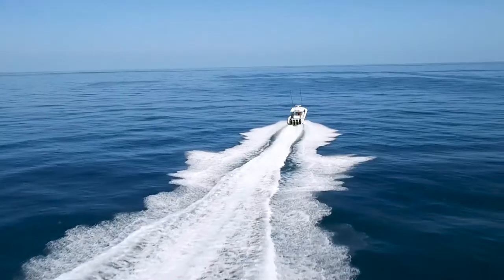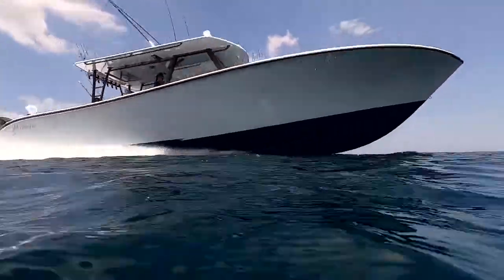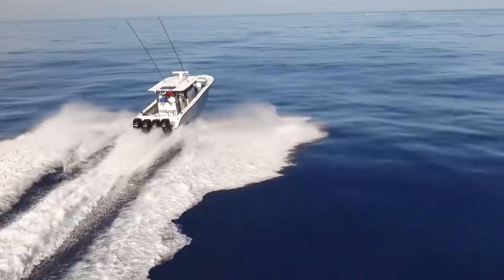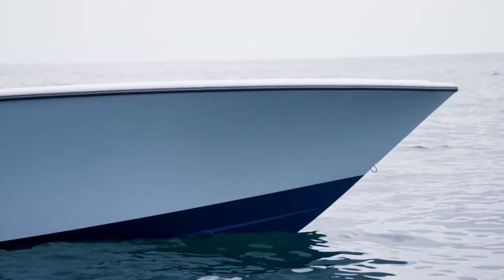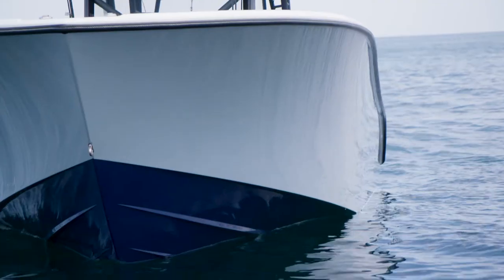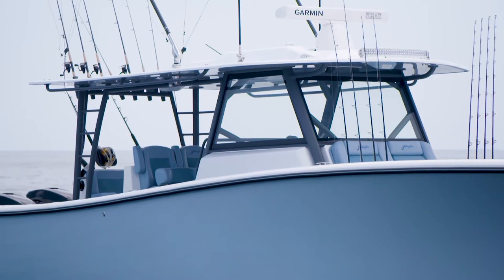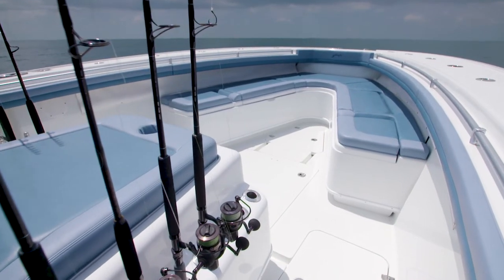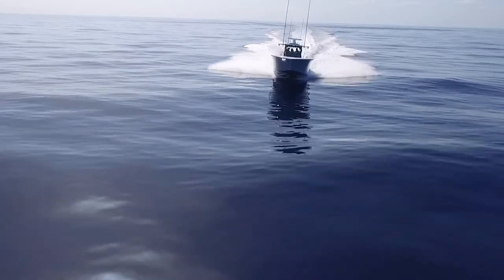Yellowfin 42 Offshore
Check out this short video profiling the amazing Yellowfin 42 Offshore!